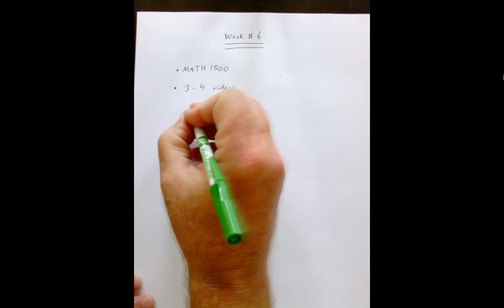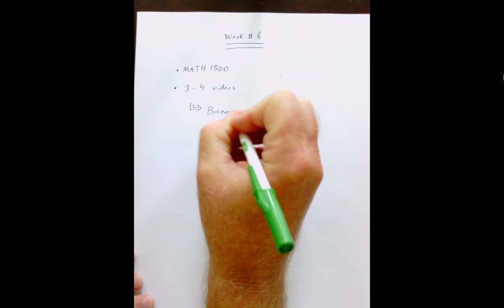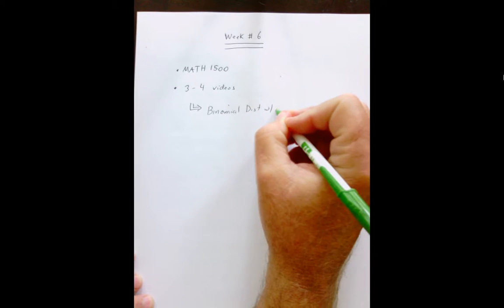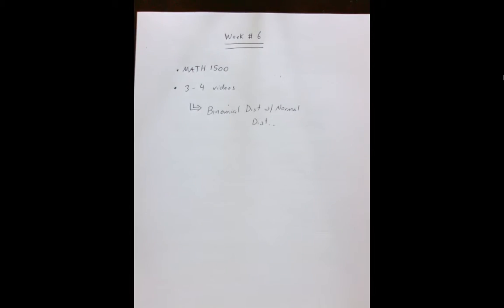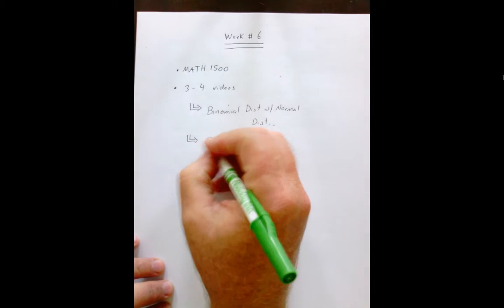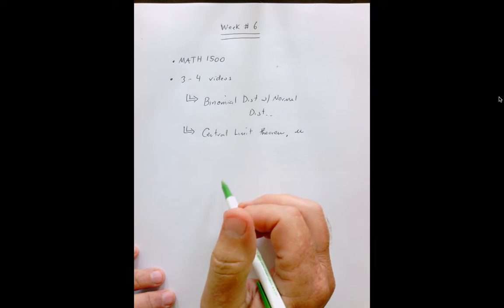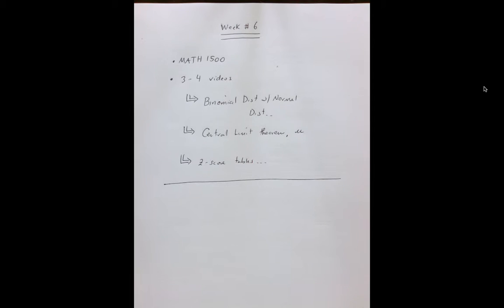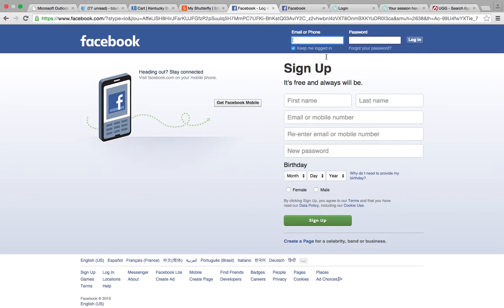Intro to week #6